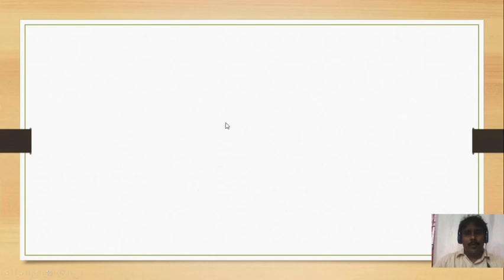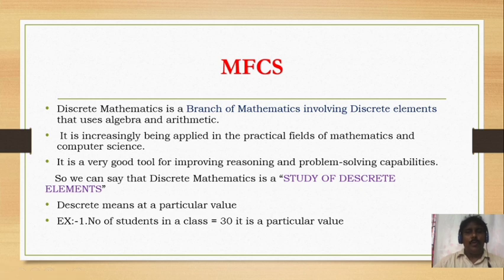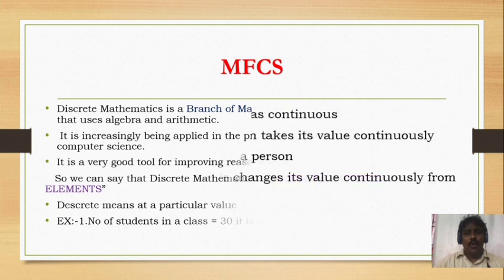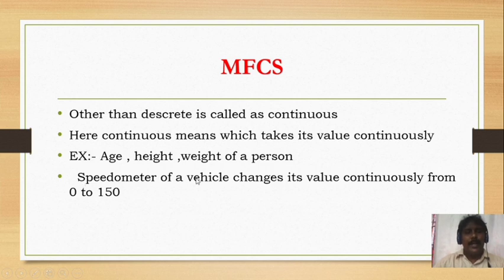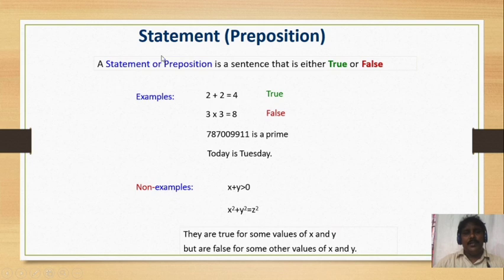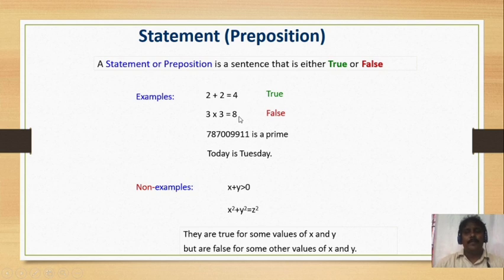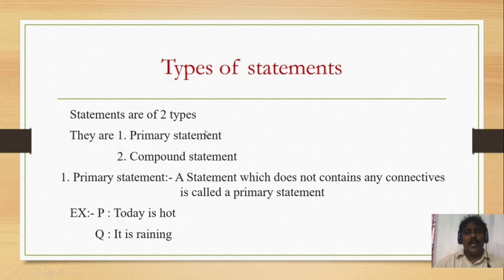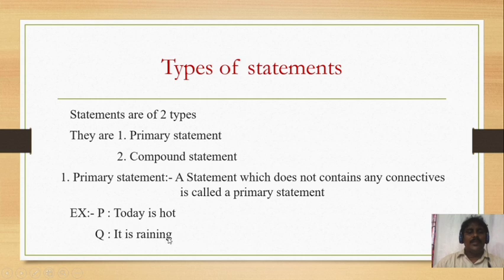SHABBIR-MFCS-UNIT-1-VIDEO NO-1 Introduction,types of statements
MFCS-VIDEO-1-Introduction,types of statements